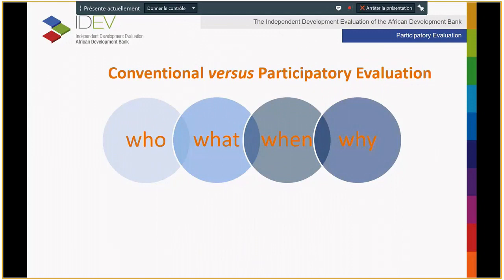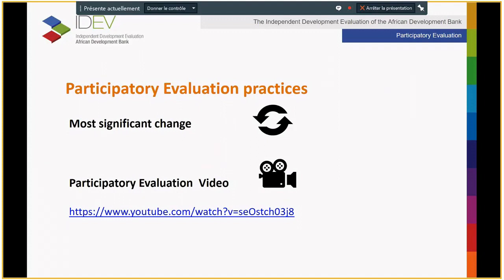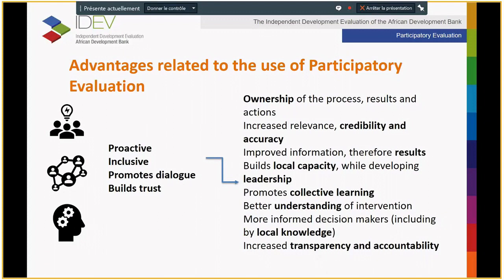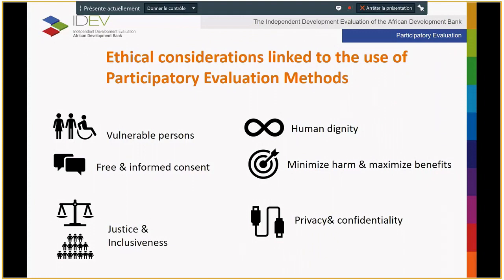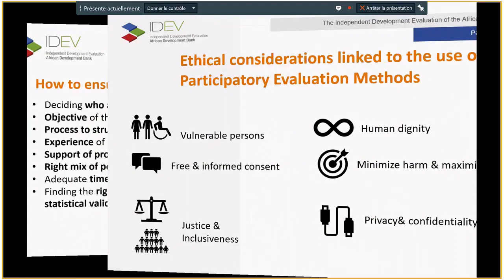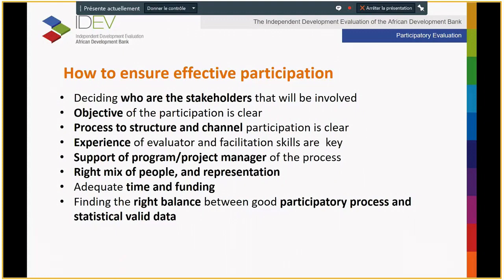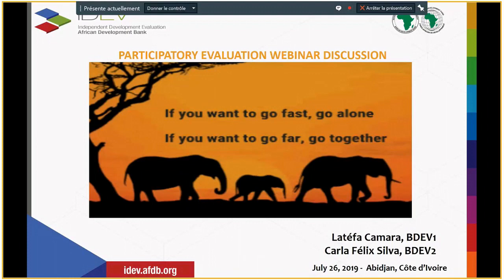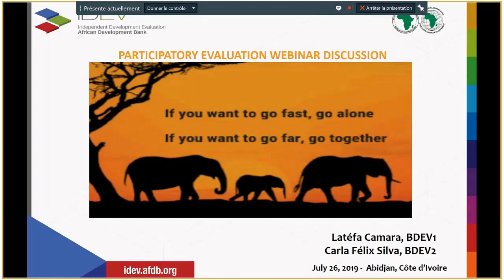Webinar: Participatory Evaluation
Participatory evaluation is an approach, which implies to give voice to the stakeholders of an intervention, in its evaluation design, process and results. This webinar will discuss the specificities of this methodology, as well as challenges and opportunities related to its application. The evaluators aim to instill curiosity and promote a discussion around the use of this approach, particularly in the evaluation of AfDB policies, programs, and interventions. The webinar will be useful to evaluators, project designers, and communicators working in development. Join us listen to Ms. Latefa Camara and Ms. Carla Silva discuss participatory evaluation.

The presenters:
Latefa Camara, Evaluation officer, IDEV
Carla Felix Silva: Consultant evaluation, IDEV